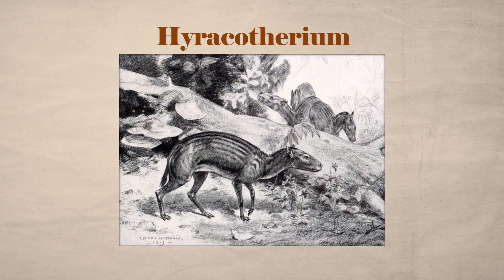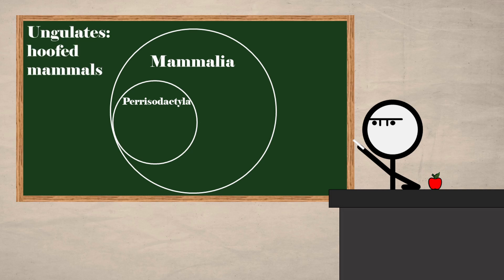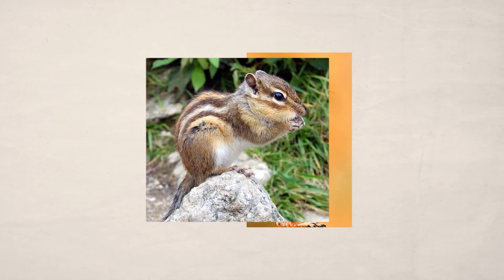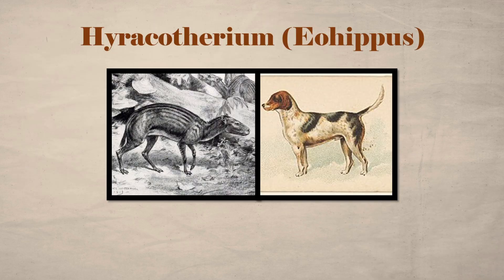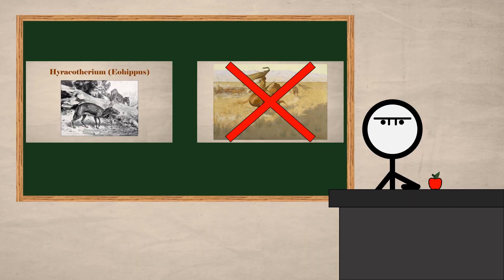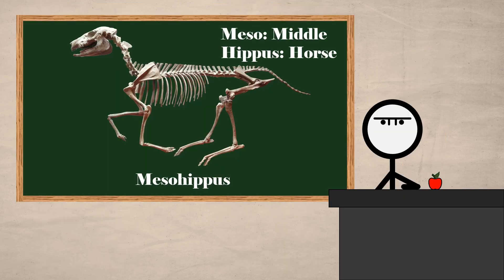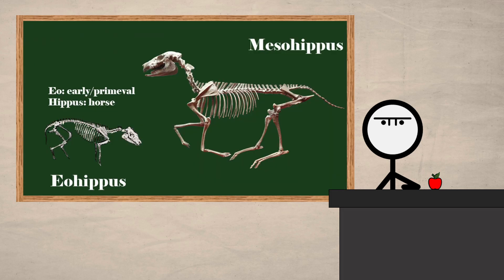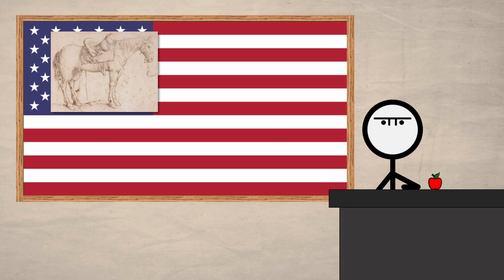Climate Change MADE Horses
Horses have a long evolutionary history -- way longer than humans. Unlike humans they evolved in America and radiated West into Eurasia. What happened after their radiation is what makes horses so special.

r/RowanMcCarthy

I cropped the image and removed the background. Here's the license for that, which demands I explain how I changed it

The music is Beethoven 32 - Variations in C Minor.